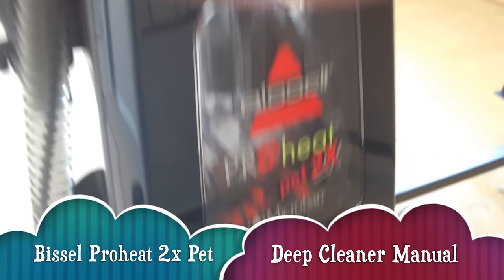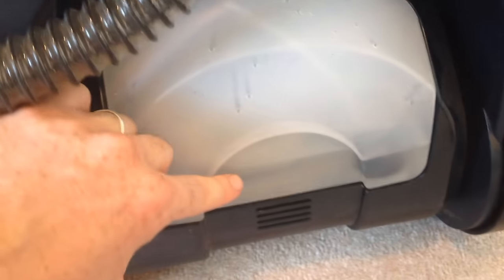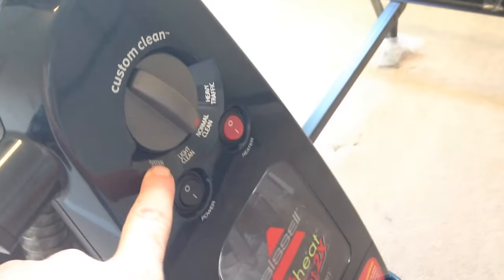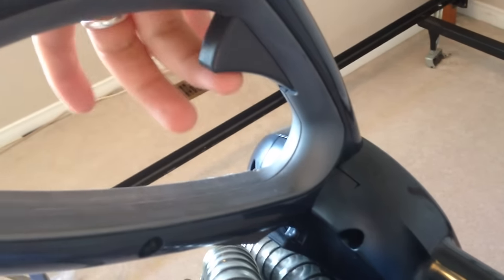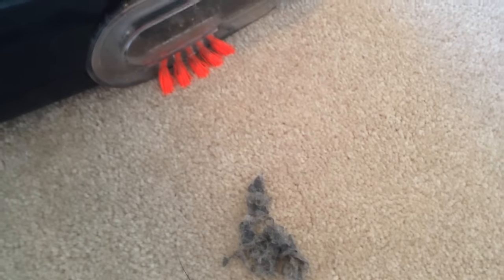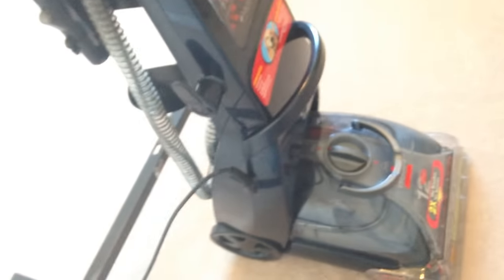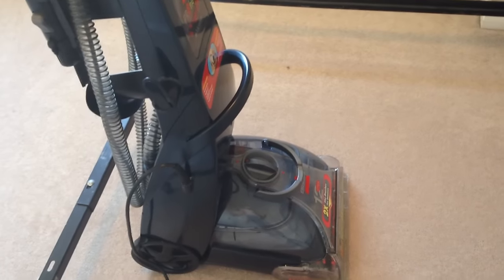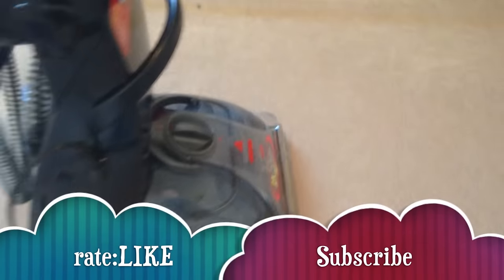Bissell Proheat 2x pet deep cleaner Manual how to use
bissell proheat 2x pet deep cleaner How to Use
Step by Step tutorial on how to set up vacuum to wash carpet
Guide
Review